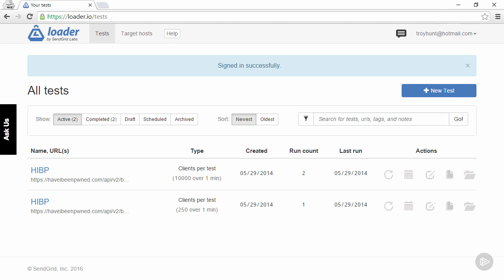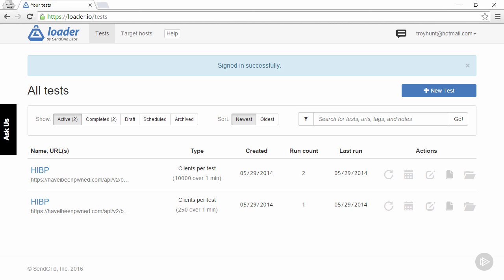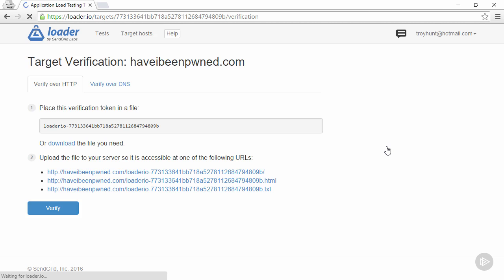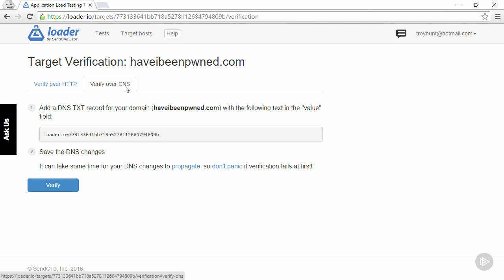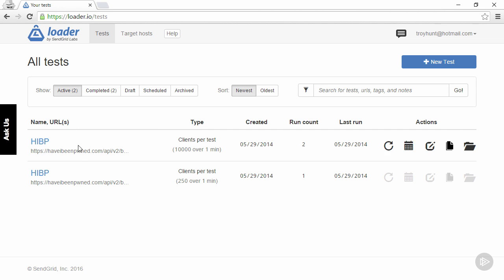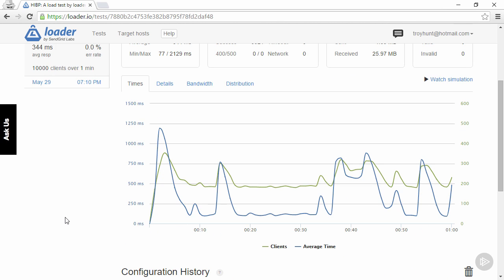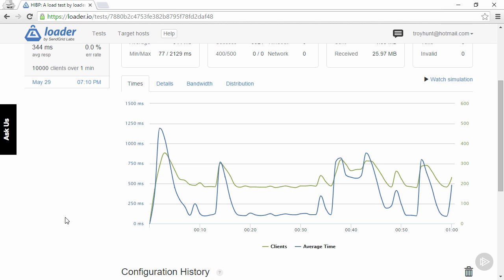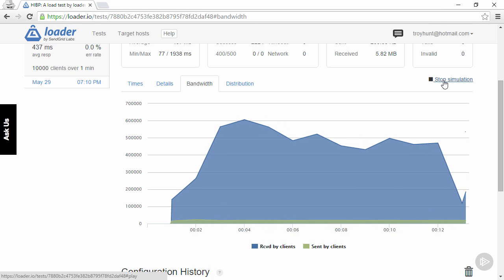03 06 Legitimate Load Testing Services